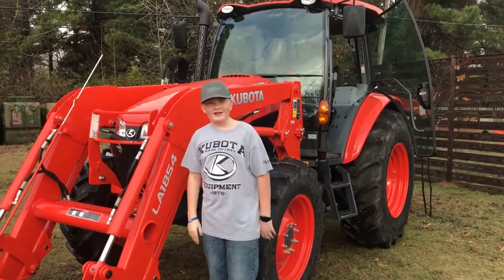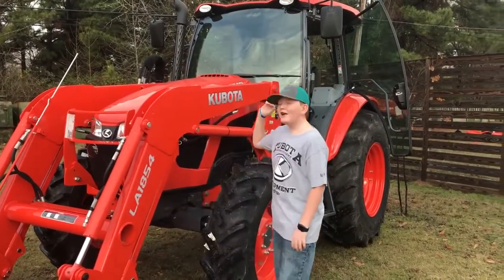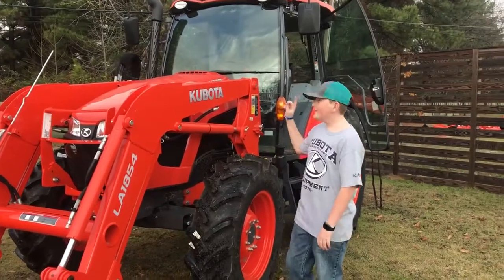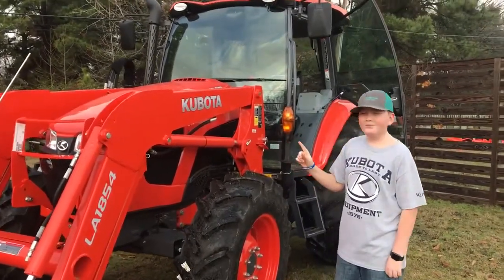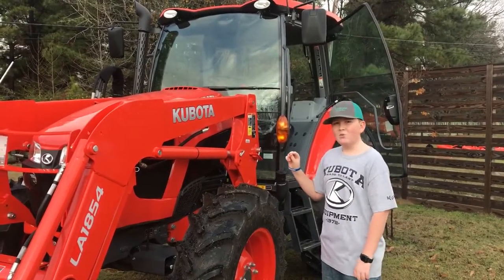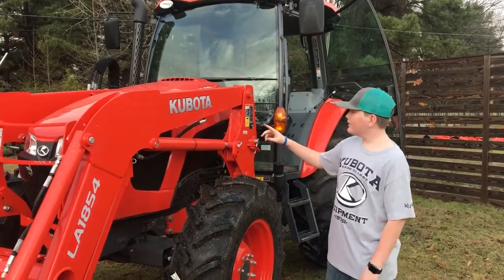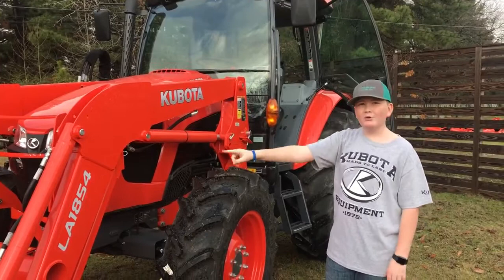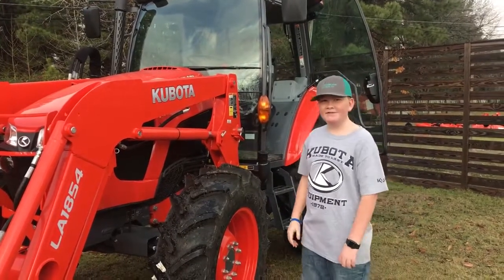Kubota M5-091 Walkaround!!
This Video talks about the popular Kubota M5 series! 091-111 Horse Power!